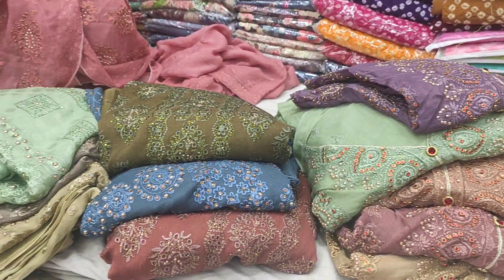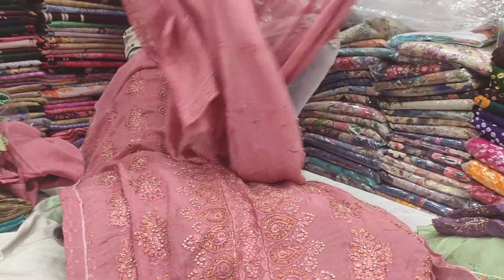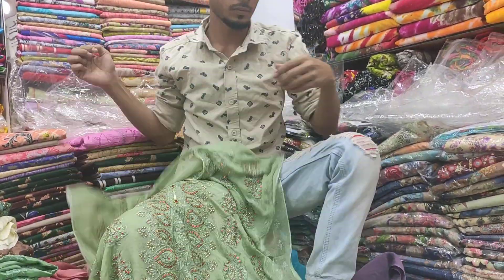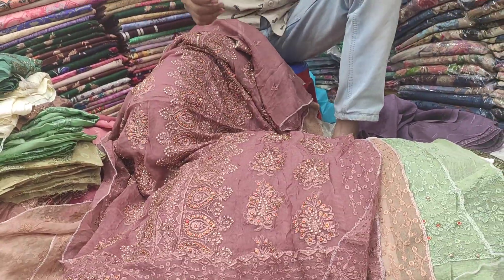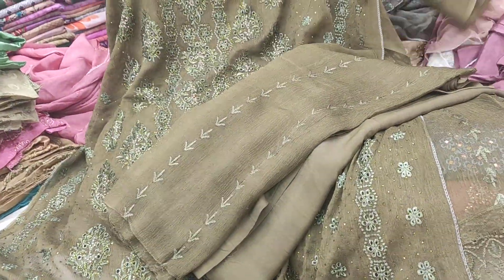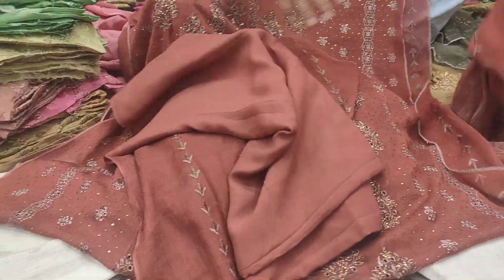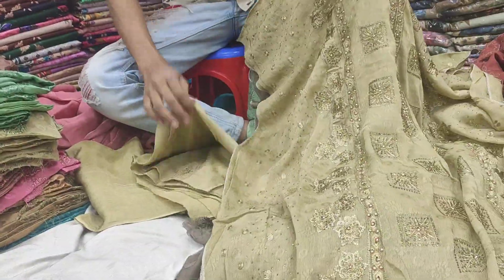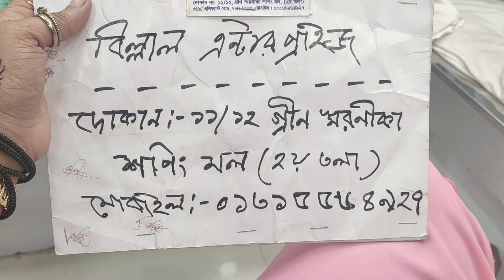Hit Original Baris Three Piece At Cheap Price 😍